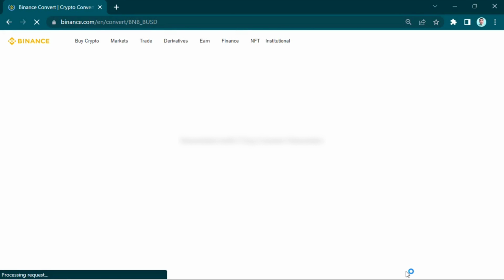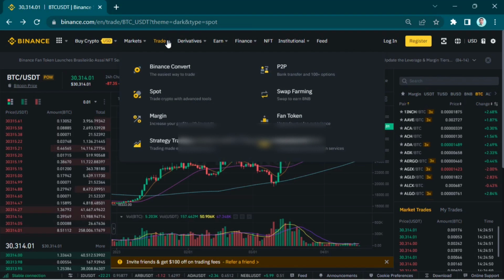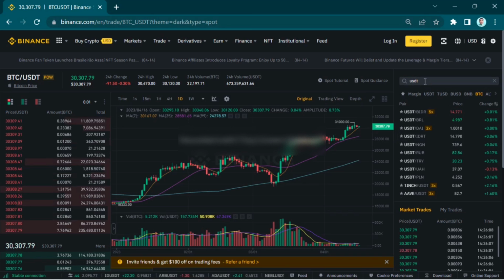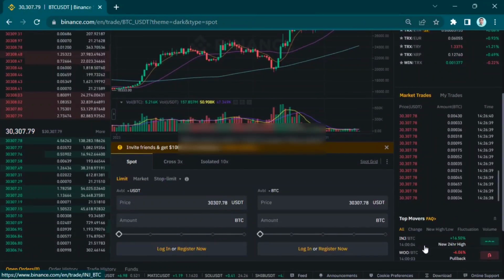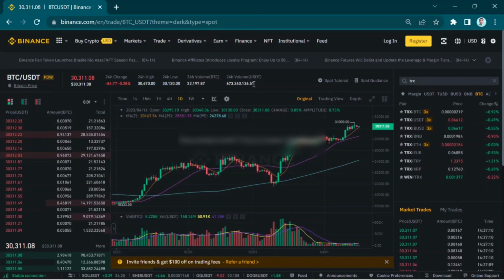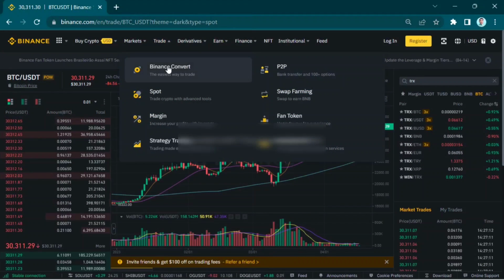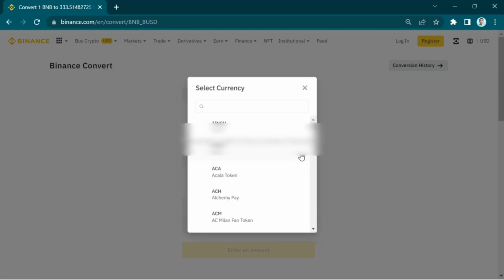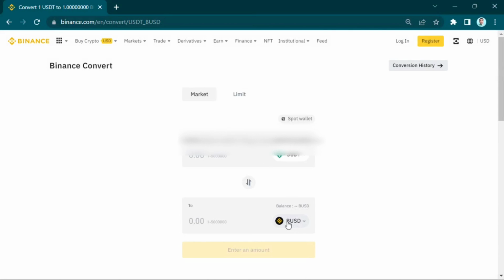How To Convert Usdt To Trx In Binance (Simple)